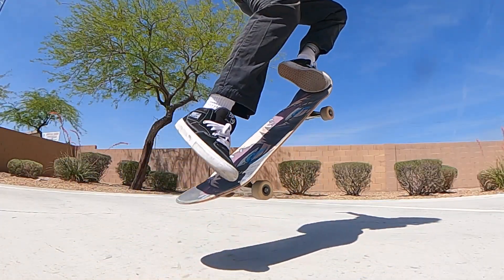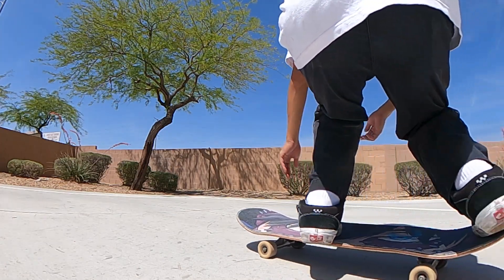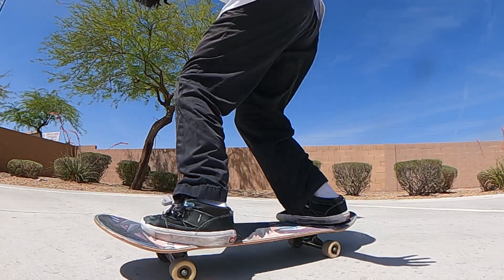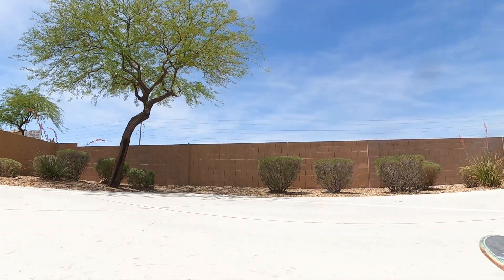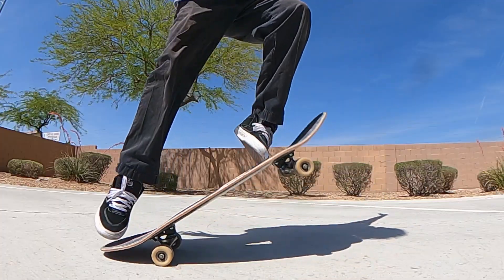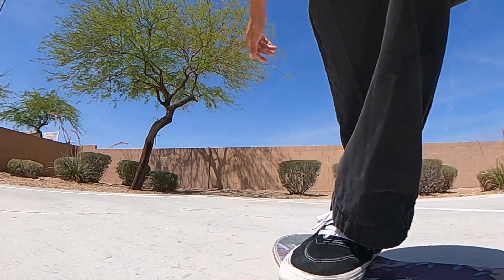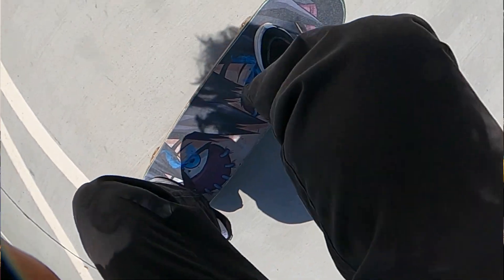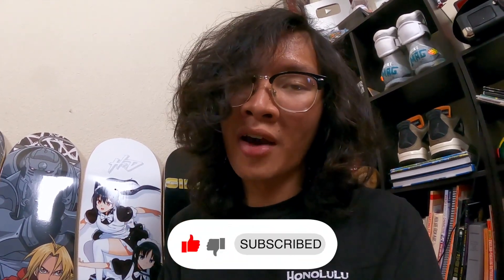WATCH THIS VIDEO IF YOU STILL CAN'T OLLIE / HOW TO OLLIE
In today's video I'm going to show you the science behind the Ollie. why it works and how it does. I know A LOT of beginners struggle with this trick so I wanted to try my best and put out a video explaining this trick in more detail beyond all my short tutorials.

Hopefully more breakdown videos coming soon!

Protective Padding
- Shin Guards

- Insta 360 Selfie Stick
- Mini Tripod + Ball Head
- Bluetooth Remote Rechargeable